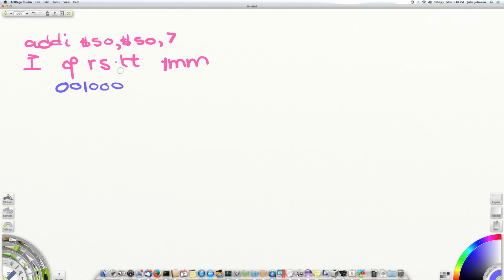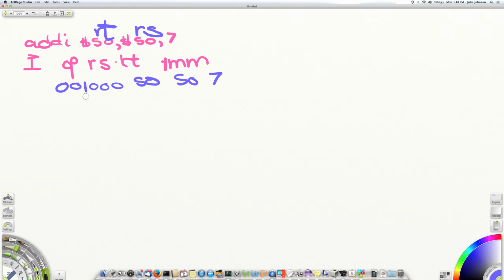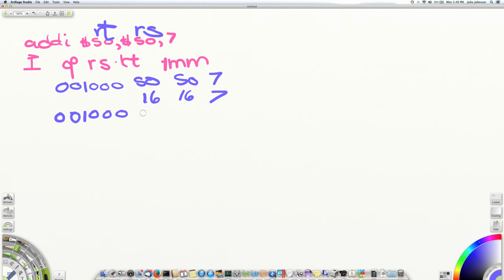addi MIPS 2 binary